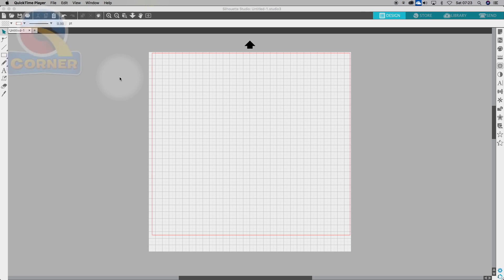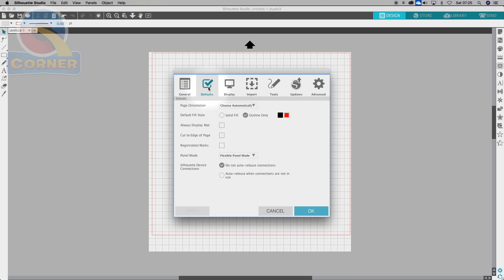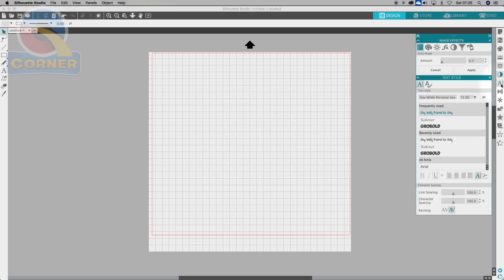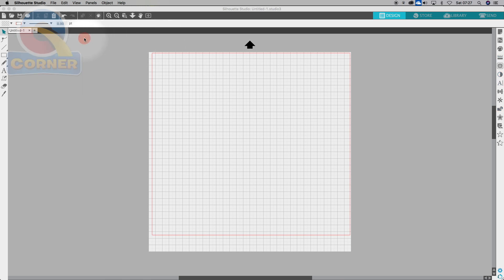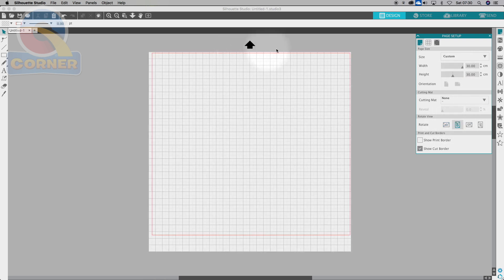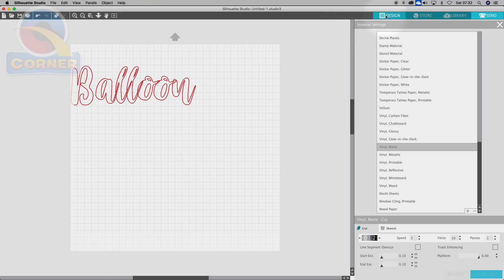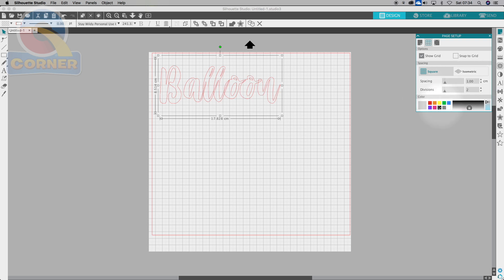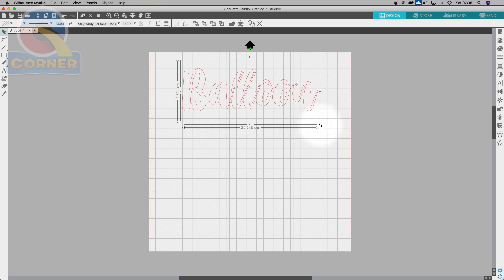Customising Balloons with Vinyl - Basic Setup of Silhouette Cameo - Silhouette Studio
Join Dominic Cassidy as he talks you through how to setup your work area in the software for the Silhouette Cameo & Portrait, Silhouette Studio.